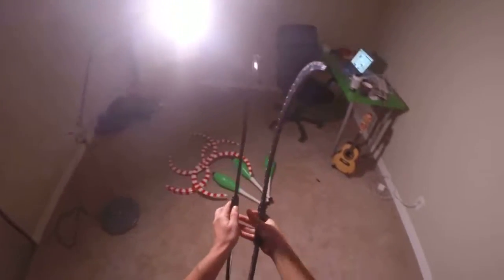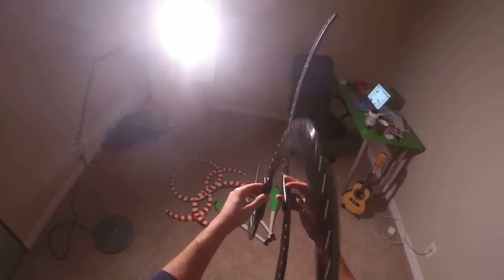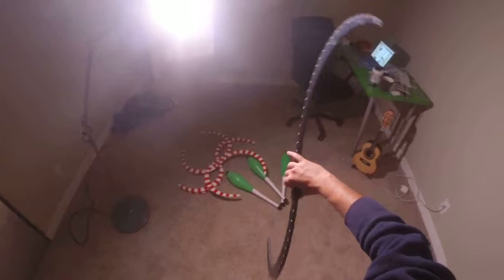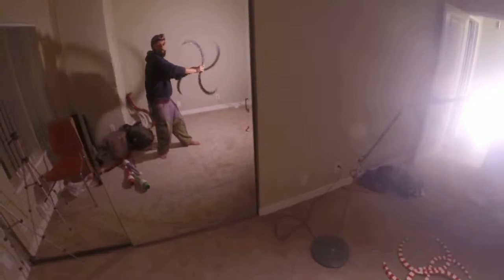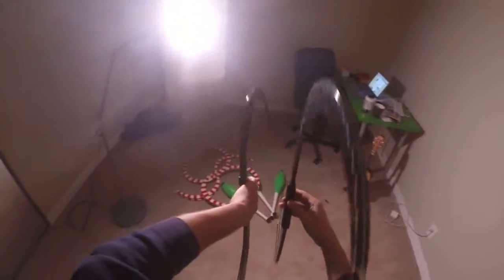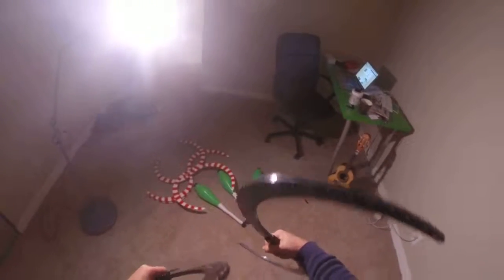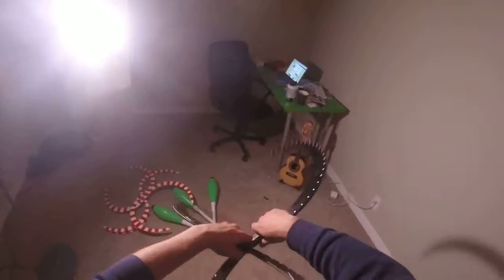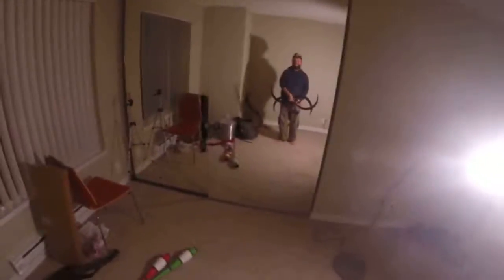Now with me trying to explain something :-)